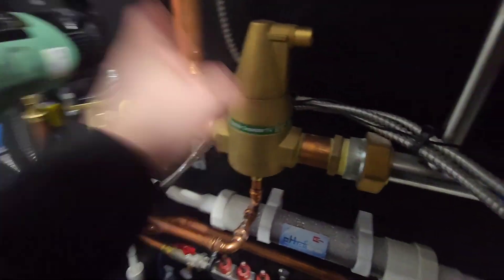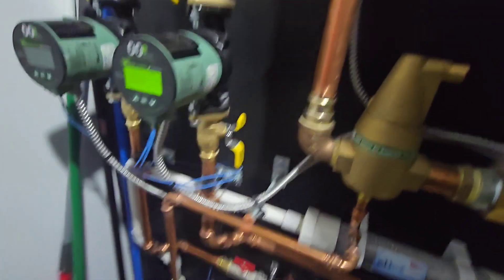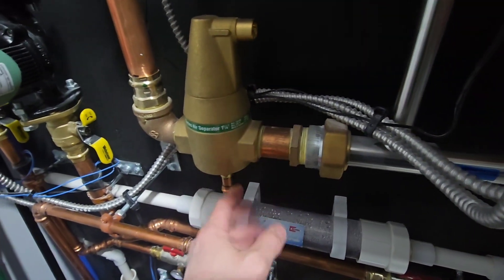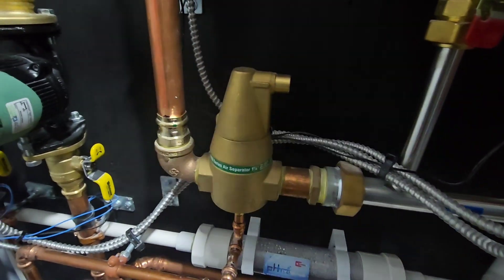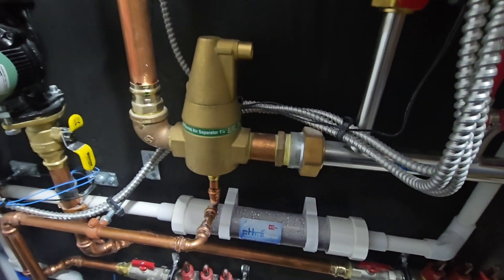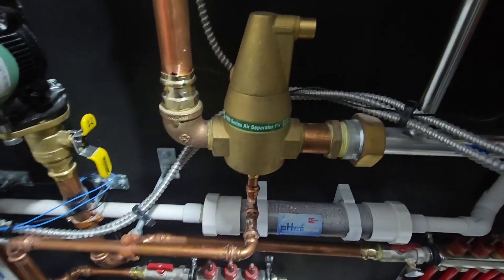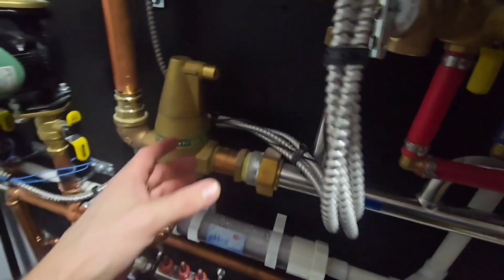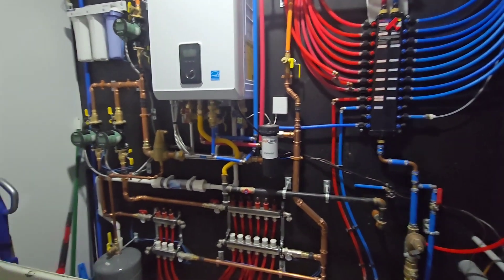Air Separators Explained: How They Work and Why You Need One in Your Boiler System